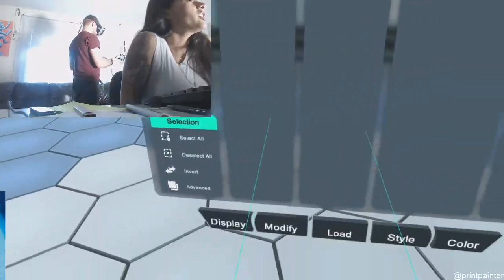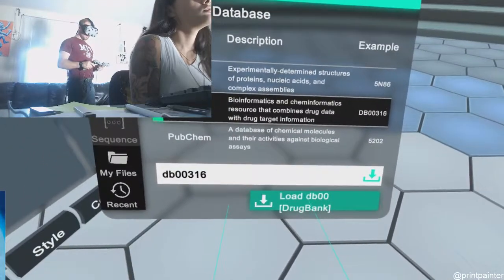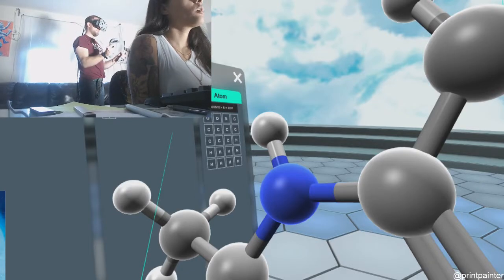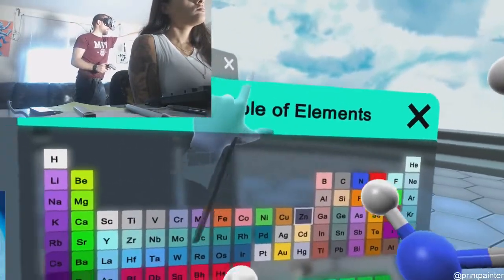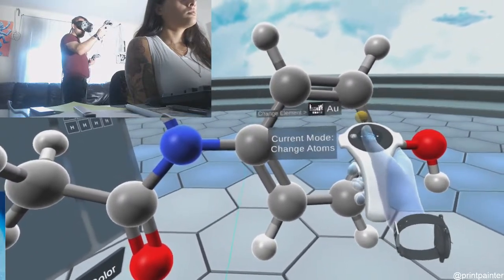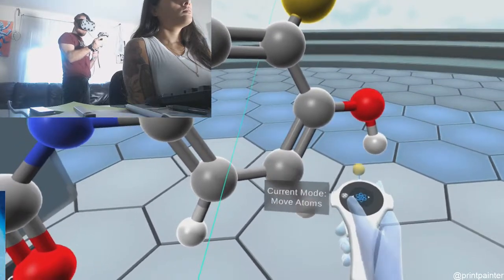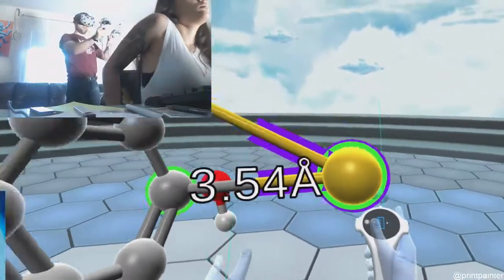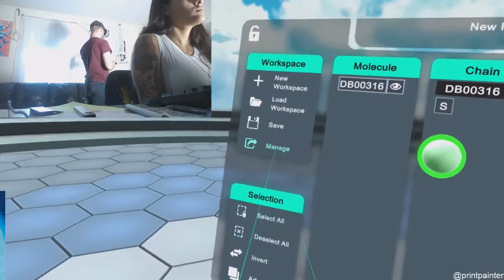Nanome VR - HTC Vive - Easy Tutorial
We are showing a basic setup to load chemicals and edit them from the Drug Bank Database using an HTC Vive. Will this be the future of biotech?